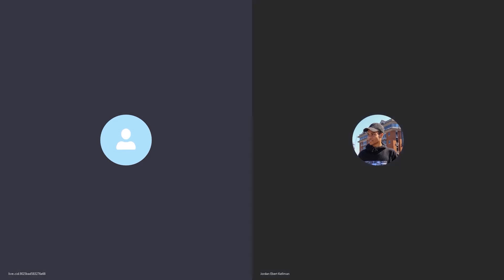Engineering Undergrad vs Electrical Apprentice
Sean and Jordan explore the similarities and differences between their apprenticeship and undergraduate degree, respectively